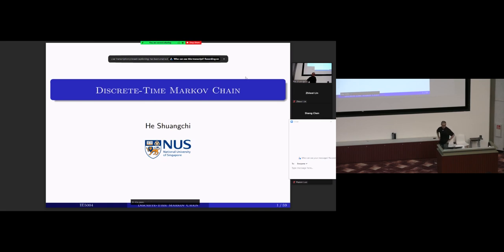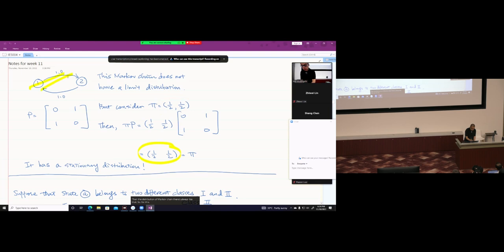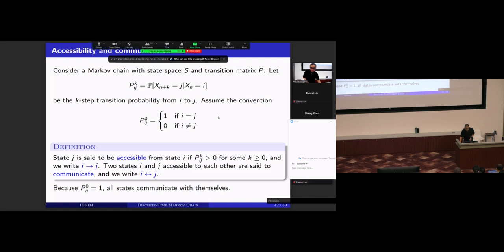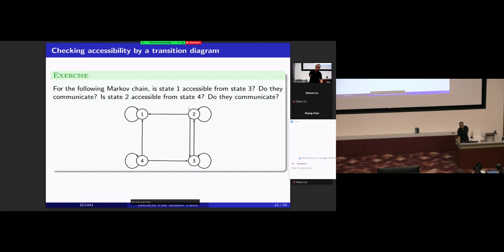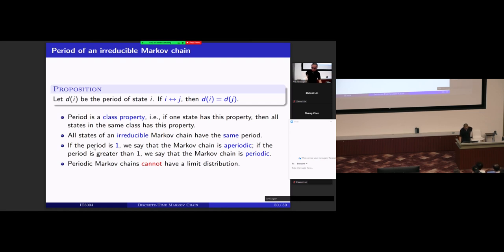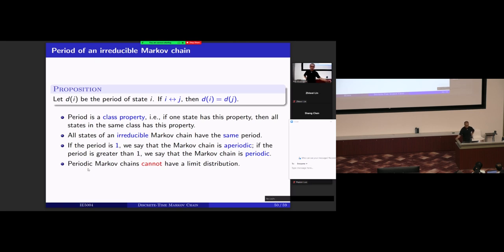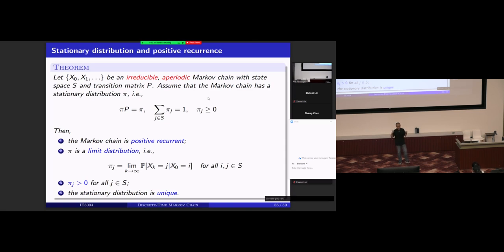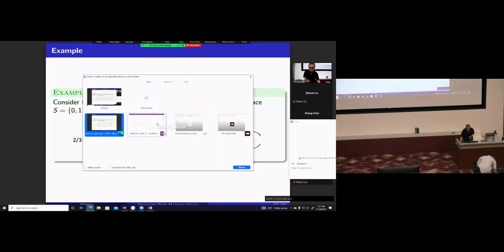Lecture 11: Stationary and Limit Distributions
Stochastic Models and Their Applications